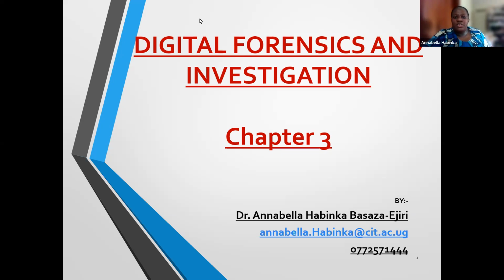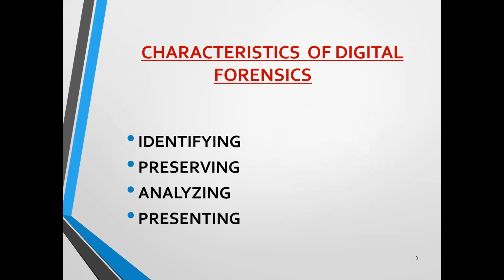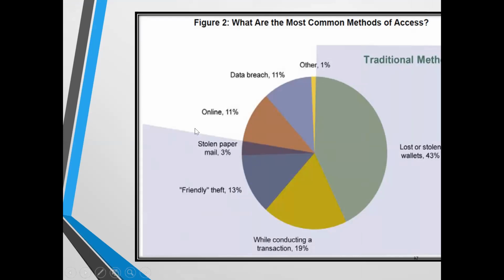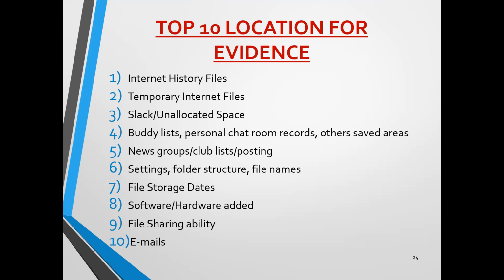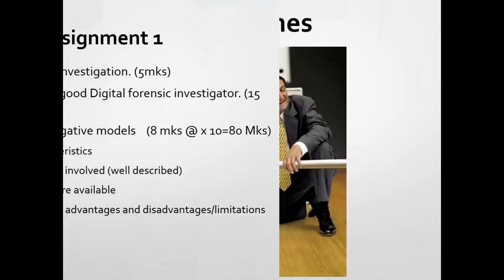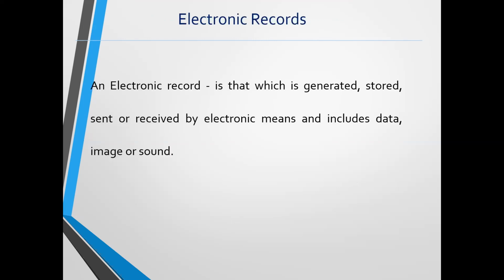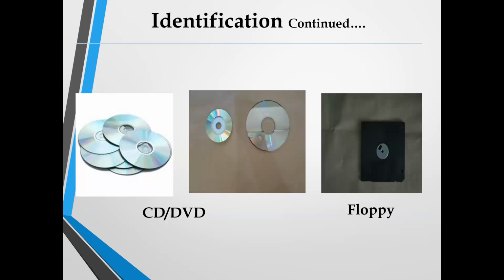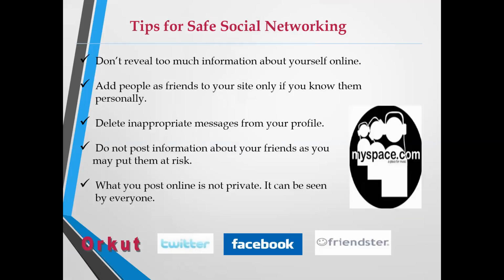Chapter 3 - Cyber Crime and Evidence(Part 2)